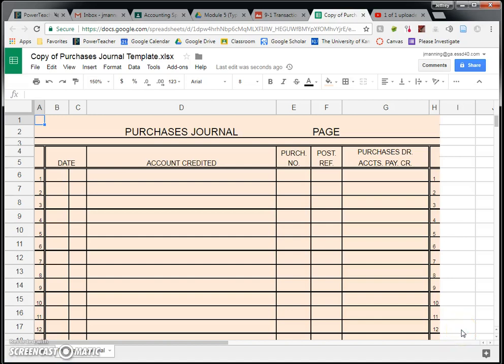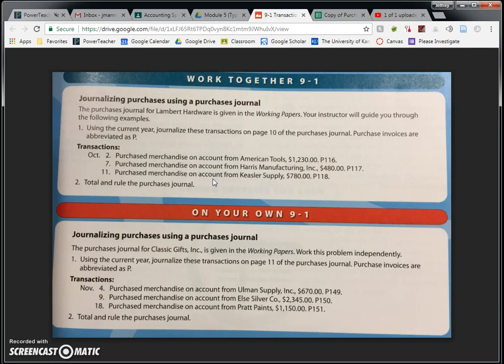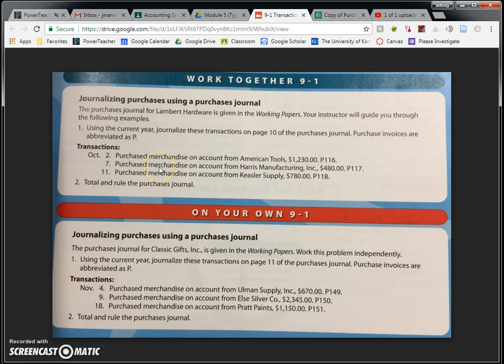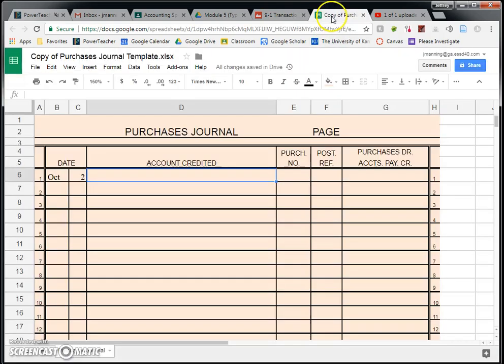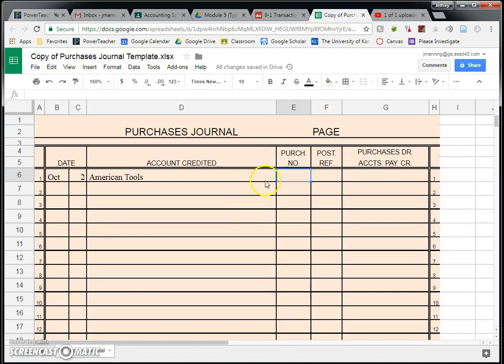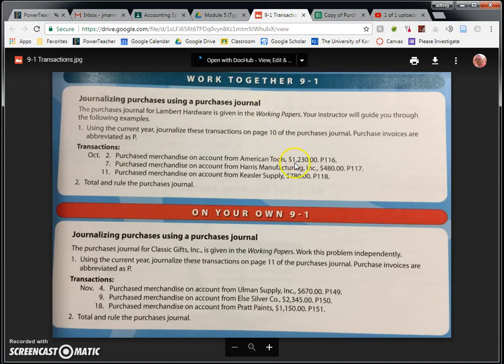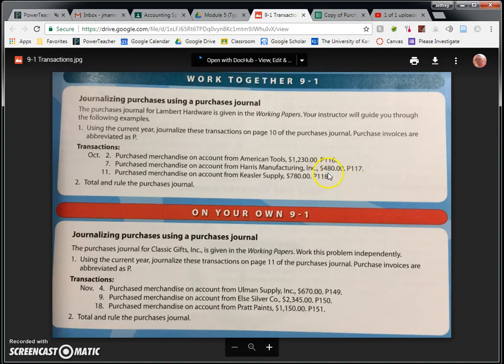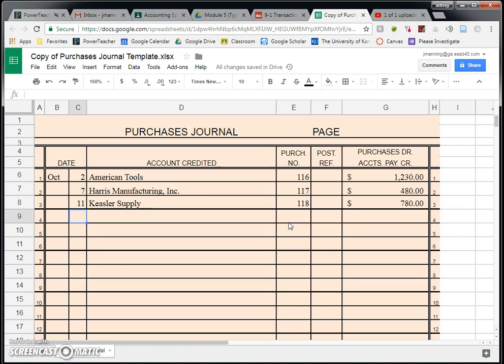Recording Transactions into a Purchases Journal